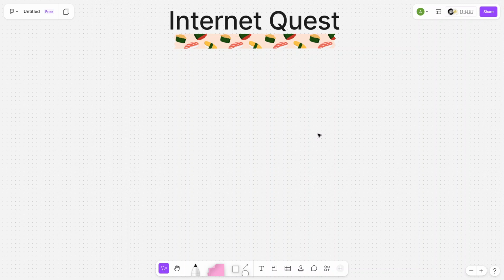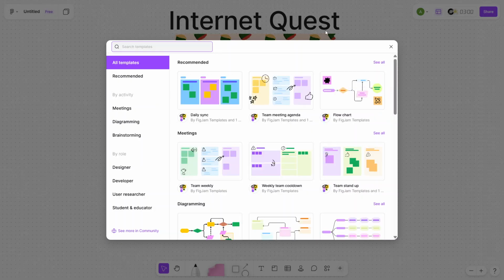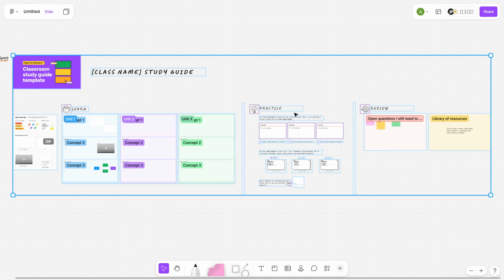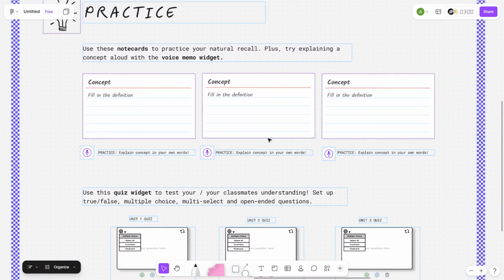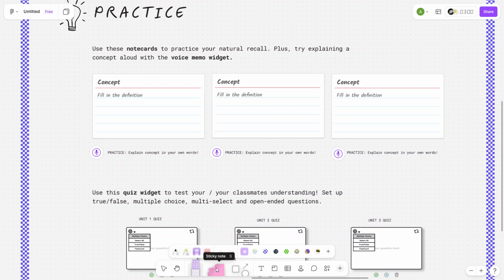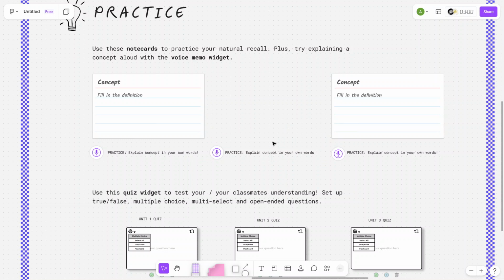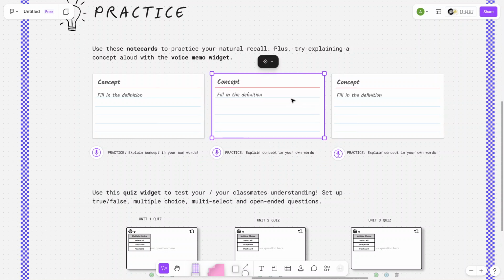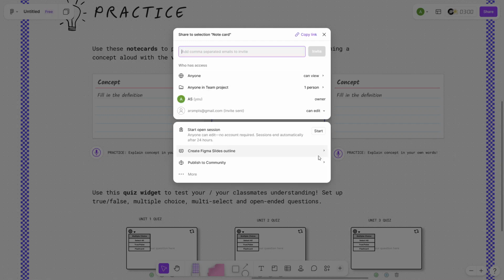How to Create a Shareable Study Guide in FigJam (2026) | Step-by-Step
Learn how to create a shareable study guide in FigJam using the platform's built-in collaboration and organization tools. This tutorial walks you through setting up your board, structuring your content with sections and sticky notes, adding links and media, and sharing your guide with others via a shareable link or invite. Whether you're studying solo or collaborating with a group, this method keeps everything visual and easy to update. This is the current, updated approach that works with FigJam's latest interface. No design experience required — just follow along and you'll have a fully shareable study guide ready in minutes. Try it out and drop a comment if you have questions.